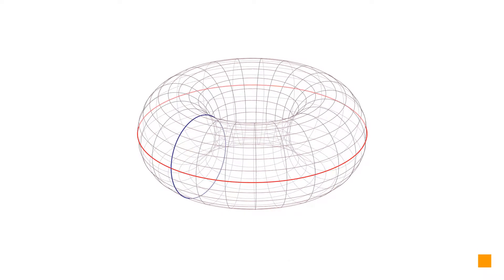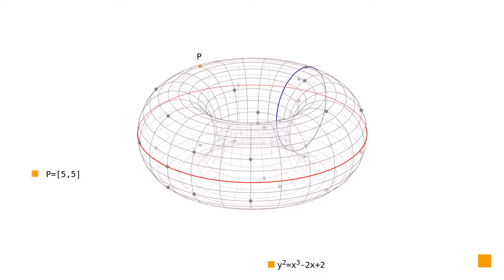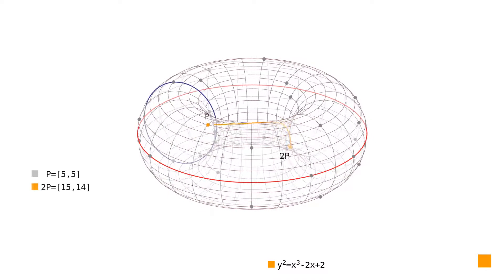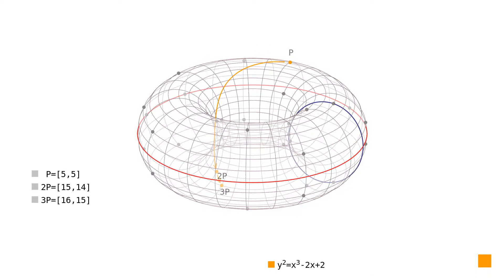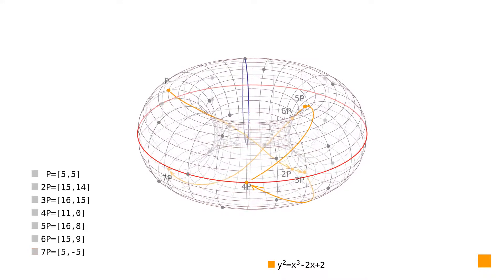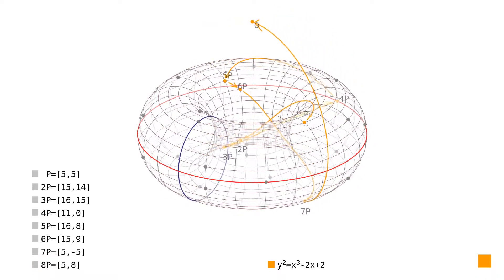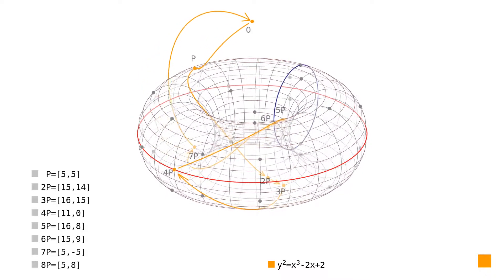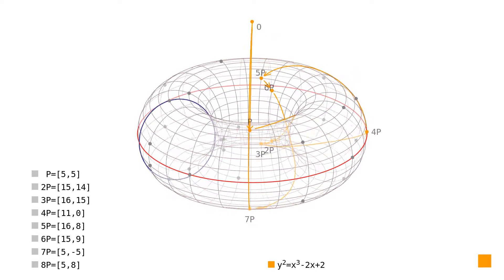Elliptic curves: scalar multiplication revisited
Scalar multiplication of points on elliptic curves over finite fields explained in article is shown in this video.